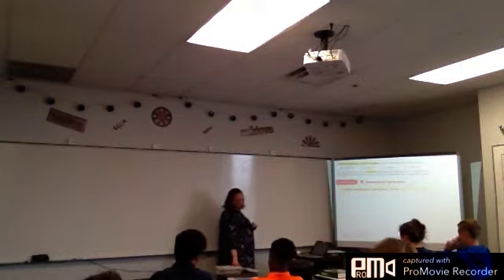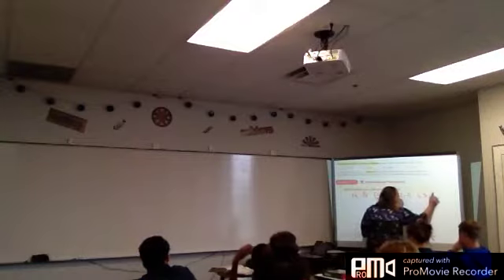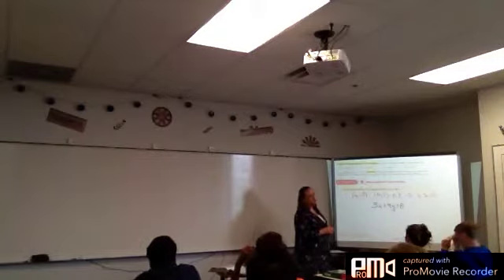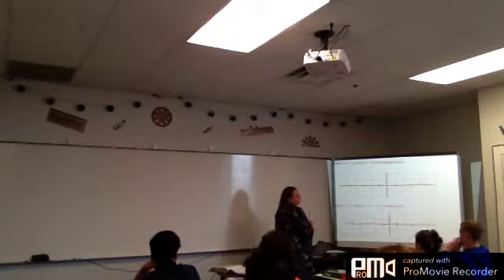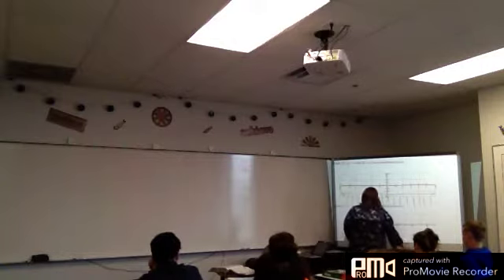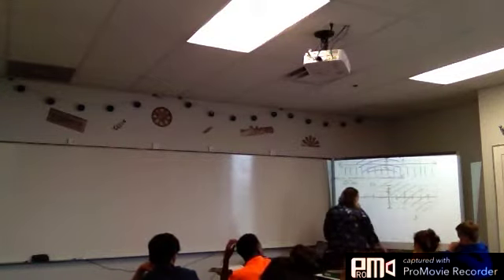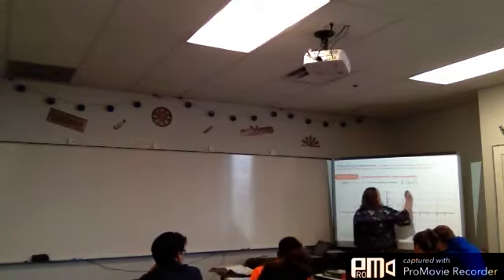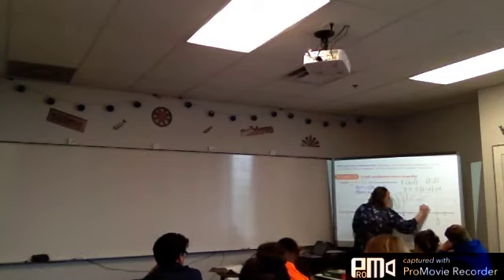AII 2 8